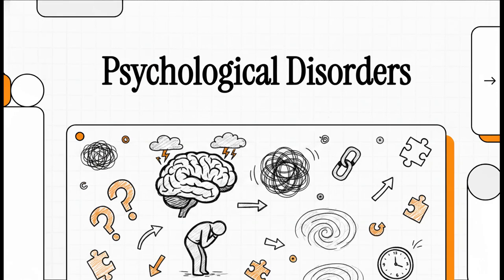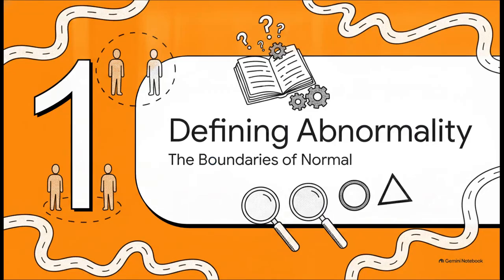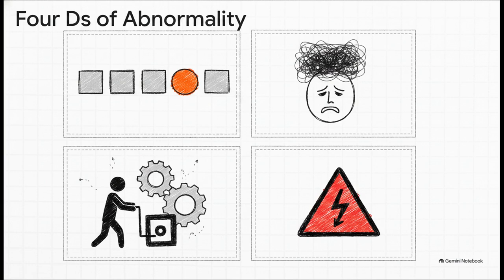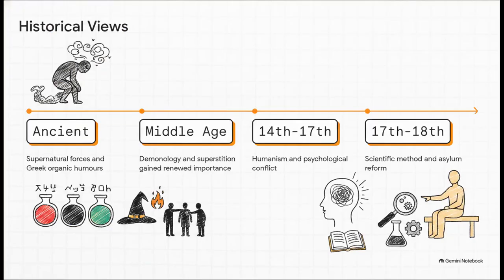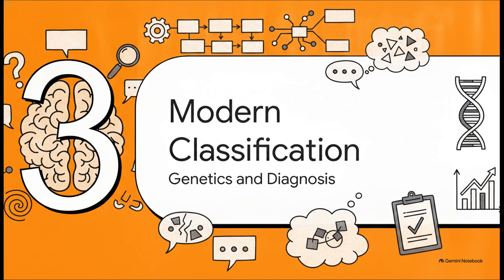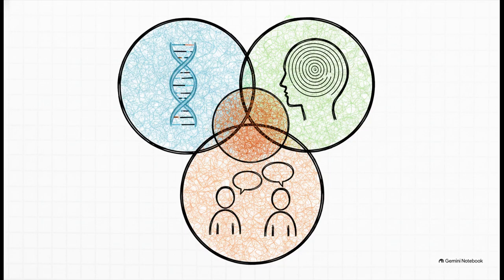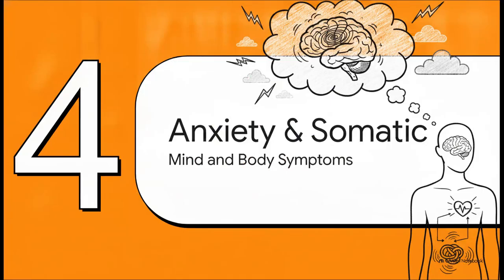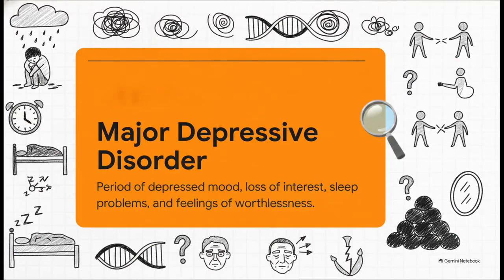Chapter 4-9 Bipolar and Related Disorders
CBSE Class 12 Psychology | Bipolar and Related Disorders | Chapter 4 – Psychological Disorders

In this video, we study Bipolar and Related Disorders as prescribed in the CBSE Class 12 Psychology curriculum. The topic is explained in a clear, structured and examination-oriented manner to help students understand the concepts as well as prepare effectively for their CBSE Board examinations.

📚 In this video, you will learn about:

Meaning and nature of Bipolar and Related Disorders
Major features of bipolar disorders
Manic and depressive episodes
Changes in mood, behaviour and activity levels
Important psychological symptoms and characteristics
Conceptual understanding required for CBSE examinations
Key points that students should remember while preparing this chapter

✔️ CBSE curriculum-oriented explanation
✔️ Simple and easy-to-understand concepts
✔️ Important points highlighted for examination preparation
✔️ Useful for revision and conceptual clarity
✔️ Helpful for Class 12 students preparing for Board Examinations

This video is part of the CBSE Class 12 Psychology – Chapter 4: Psychological Disorders series.

📌 For better preparation: Watch the complete video, make concise notes, revise the important concepts, and practise application-based questions related to the topic.